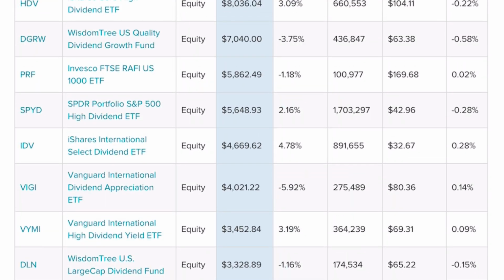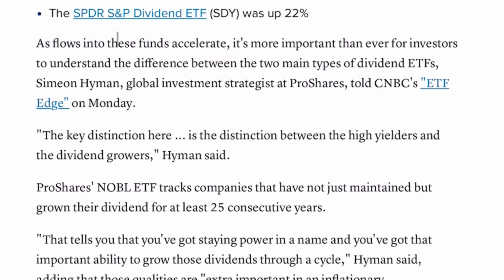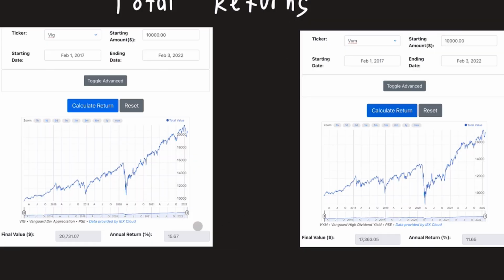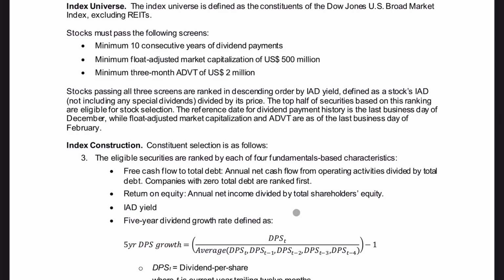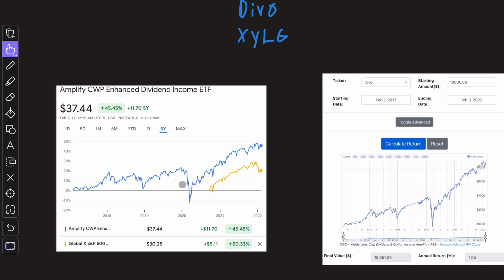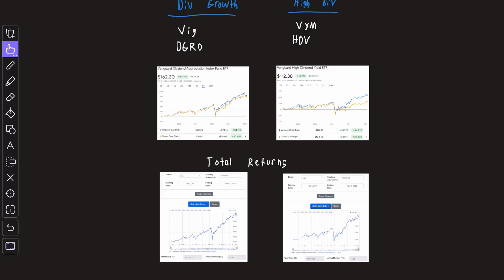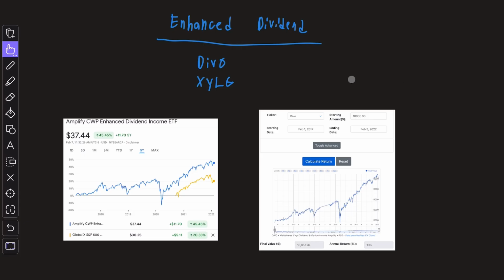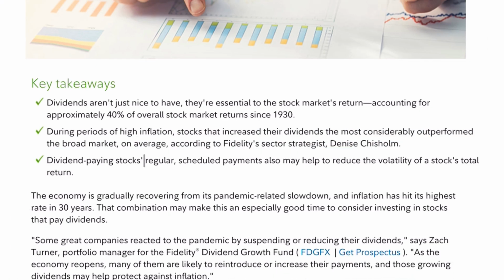How to Find the Top Dividend ETFs on the Market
Dividend etfs are gaining lots of popularity in 2022 due to inflation concerns and recent outperformance.
Here are my top dividend etfs for 2022. I show how I rank and use different income etfs from dividend growth to high yield stocks.